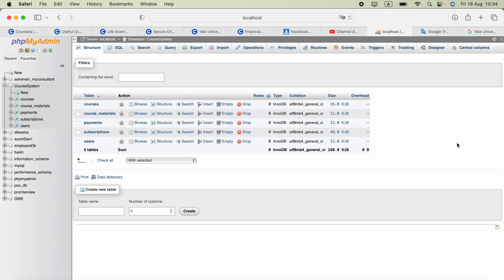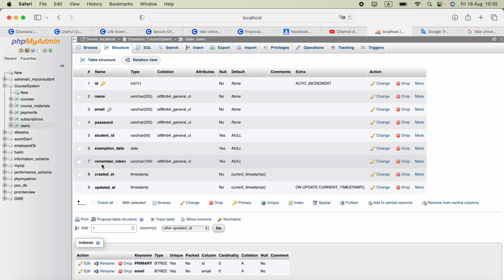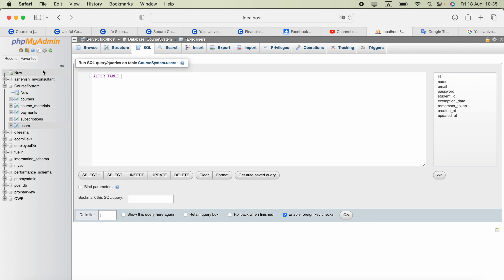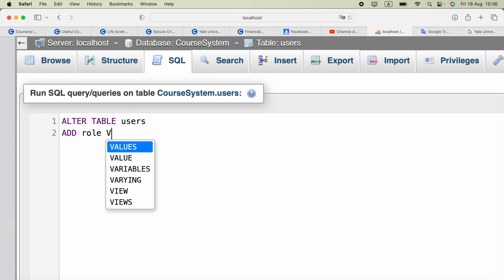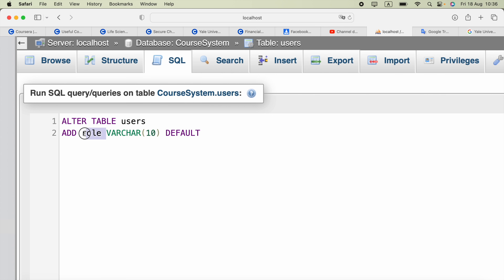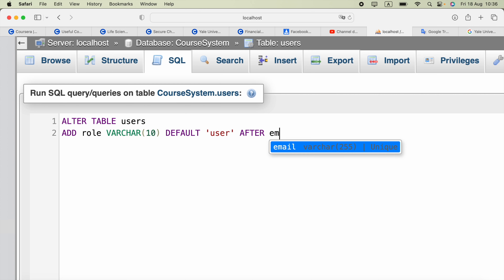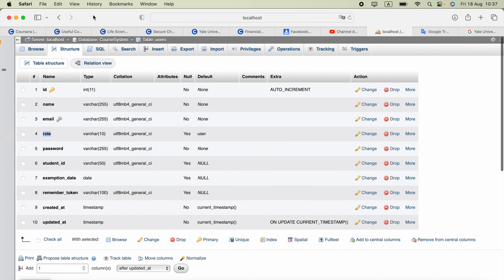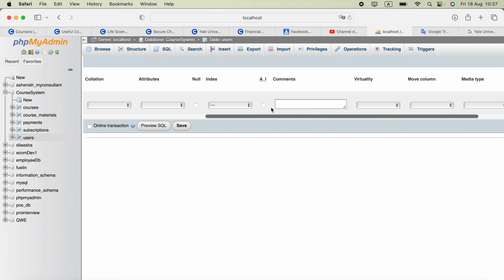How to add a new column to a existing MySQL table using SQL queries | Modify a table